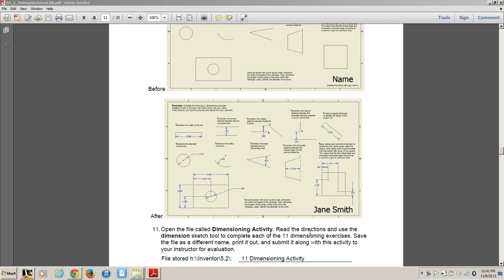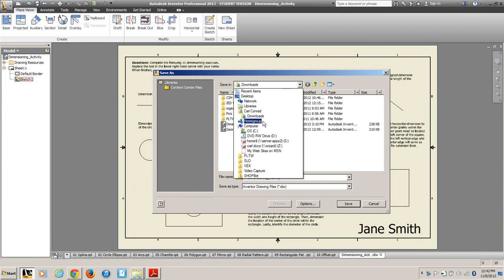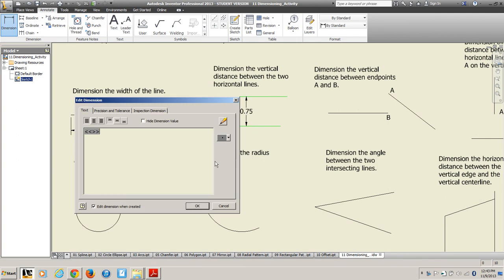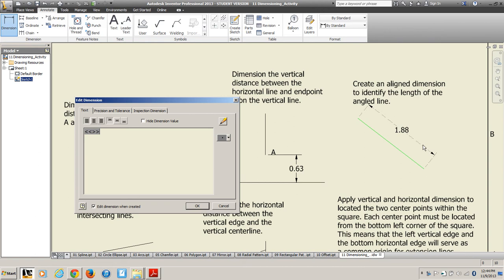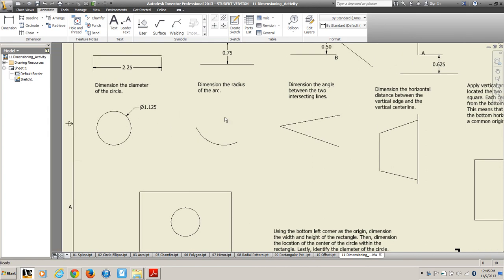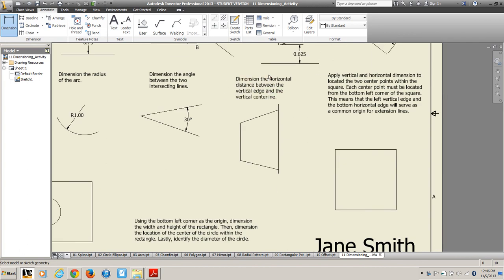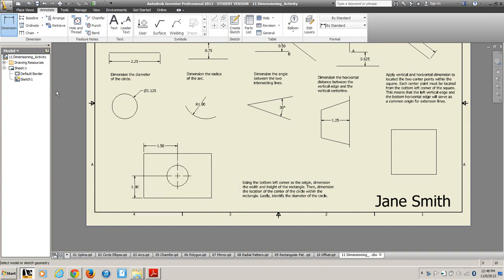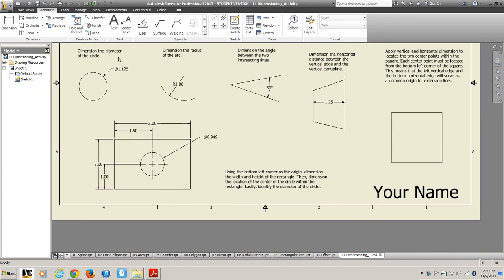11 Dimensioning Activity